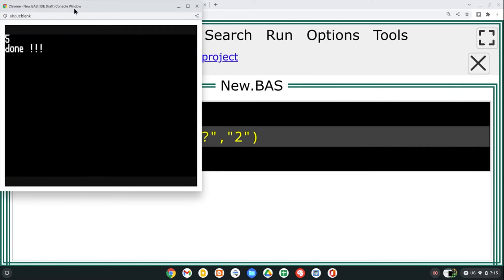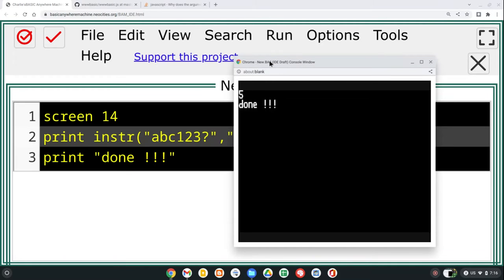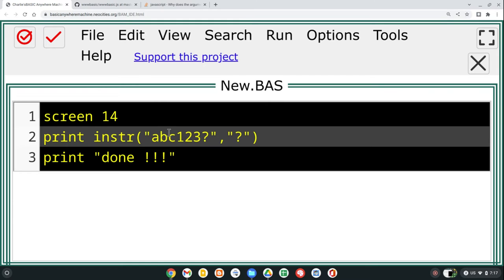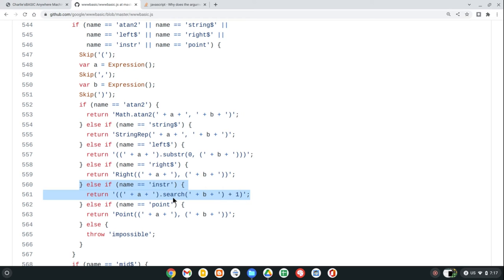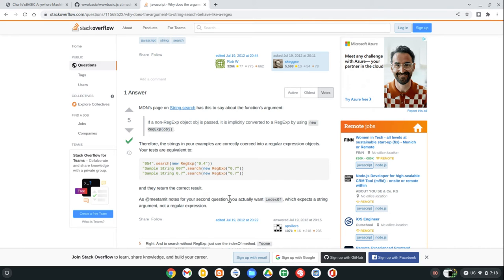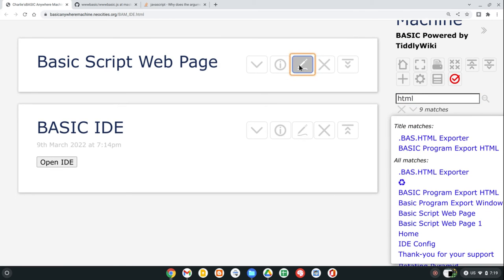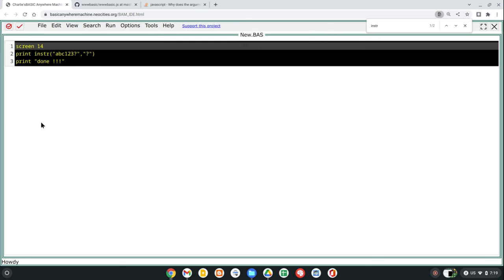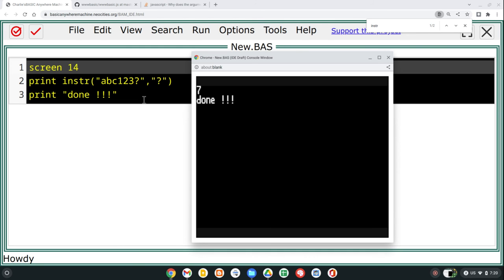BASIC Anywhere Machine: Troubleshooting the INSTR function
One of the many tasks in the evolution of BASIC Anywhere Machine: enhancements to wwwBASIC that include fixing bugs.

For folk who are interested, this gives a brief idea of process of bug identification, analysis, and resolution.

Although nothing revolutionary here, it can be useful to see a little bit of the sausage making process or how little things can sometimes gum up the works.

Cheers 1